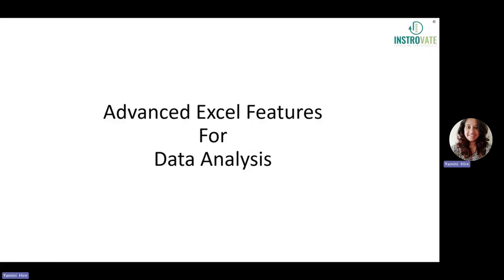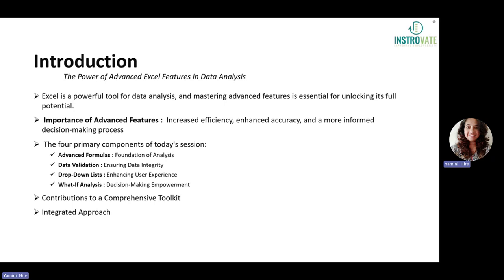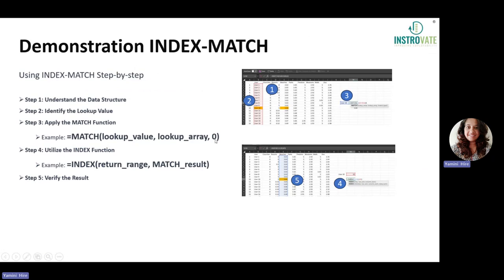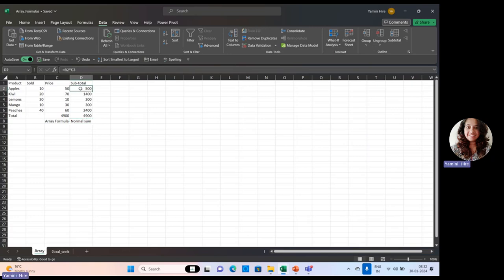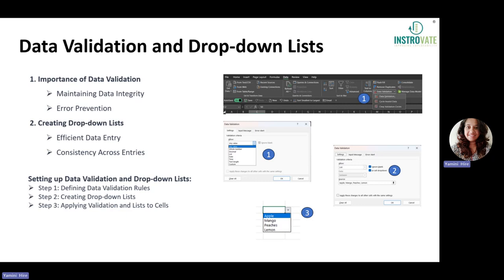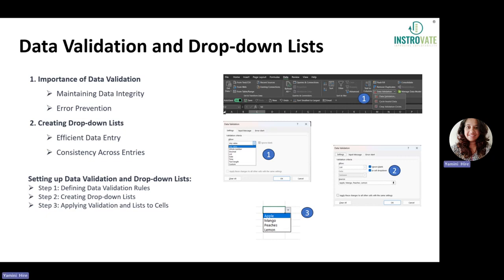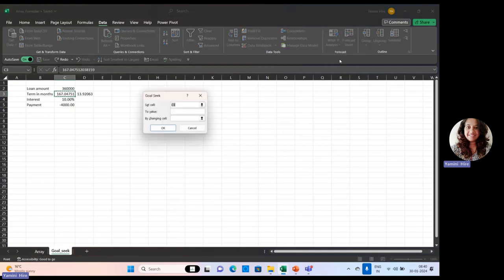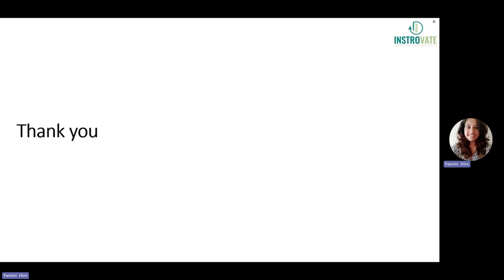Excel for Data Analytics (Part 4) – Advanced Excel Tools Every Analyst Must Know!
📋 Description:
🎉 You made it to Part 4 of the Excel for Analytics series — and this is where things get powerful!

In this final module, we explore the advanced Excel features used by professional analysts to build smarter dashboards, make projections, and model business scenarios. If you're serious about data, you don’t want to skip this one.

⚙️ What You’ll Learn in This Video:

What-If Analysis: Scenario Manager, Goal Seek, and more

INDEX-MATCH: Dynamic data lookups

Data Validation: Creating dropdowns and rules

Tips to clean up your spreadsheets for real-world projects

📚 This wraps up our 4-part Excel series — taken directly from our premium Data Mastery Trilogy program, now made completely free for all learners on YouTube.

There’s a lot more coming in Data Analytics, Power BI, SQL, Python & more.

🚀 Next Steps in Your Learning Journey:
We now offer Microsoft Certification Training in:

PL-200 / PL-400 / PL-600: Power Platform

DP-203 / DP-600 / DP-700: Azure Data & Fabric

AZ-104, AI-102, and more!

👩‍🏫 Live Mentor-Led | Hands-On Labs | Official Curriculum

👏 Thanks for joining us for this series. Your data journey doesn’t end here — it’s just beginning.